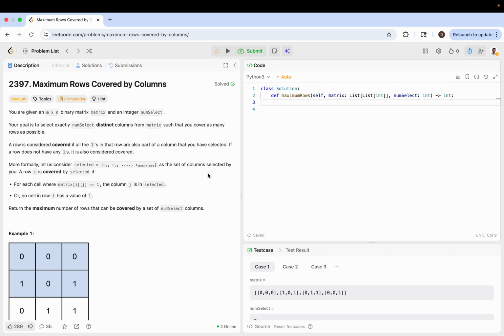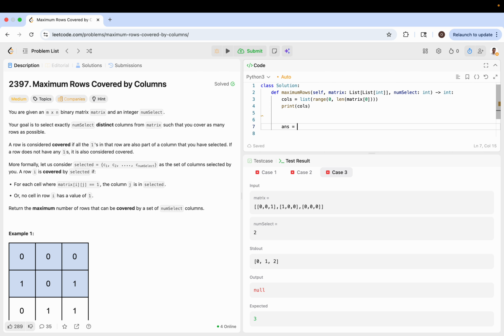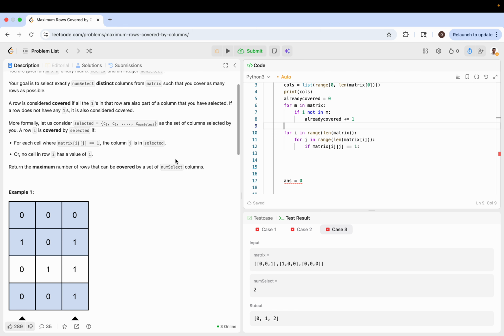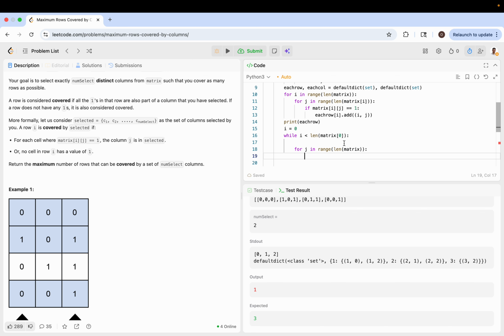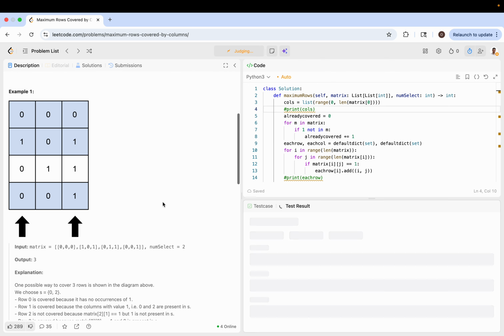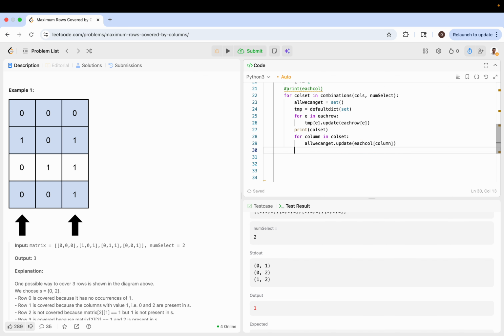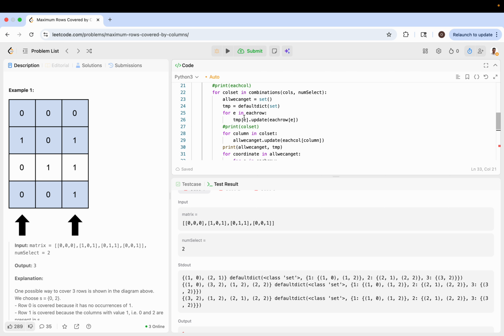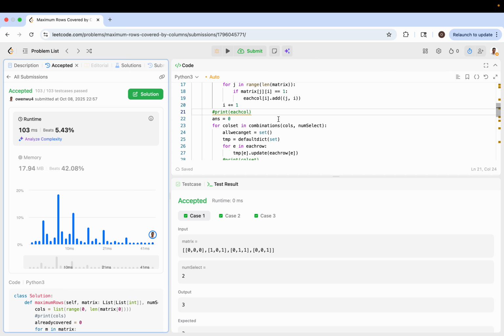Maximum Rows Covered By Columns